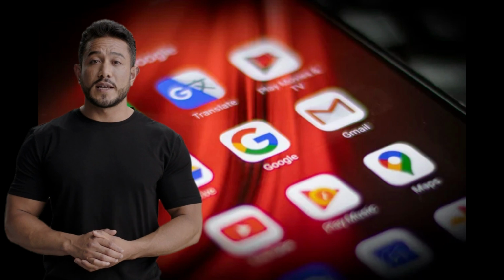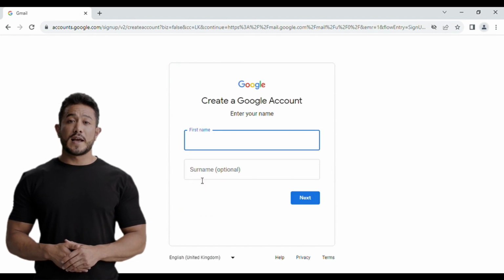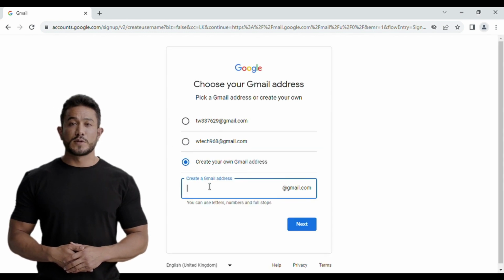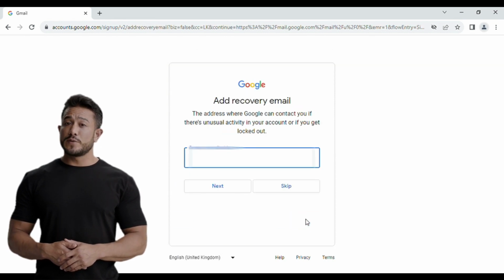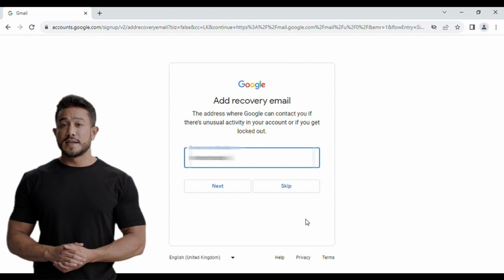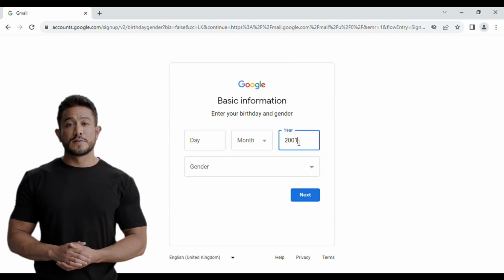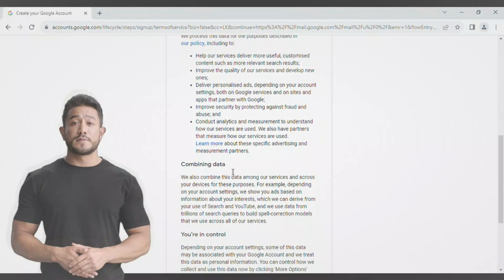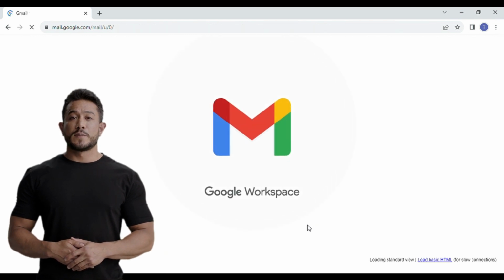How to create a Gmail account 2023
📧 New to Gmail? Learn How to Create Your Gmail Account! 📥
In this step-by-step tutorial, we guide you through the process of setting up your own Gmail account from scratch. Discover the benefits of having a Gmail account, including seamless email management, access to Google services, and more.

🔍 What You'll Get from This Video:
- A clear walkthrough of the Gmail account creation process.
- Tips to choose a strong and secure password.
- Insights into customizing your Gmail profile and settings.
- An overview of Google's robust security features.
- Answers to FAQs like 'How to recover a forgotten password?' and 'How to sync Gmail on multiple devices?'

🔥 Ready to unlock the power of Gmail? Watch now and get started on your journey to efficient communication and organized digital life!